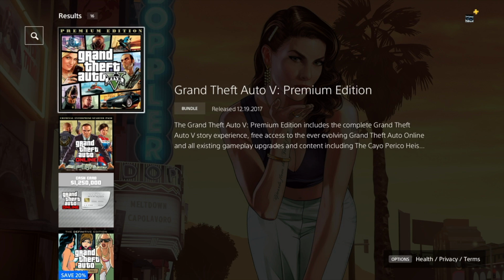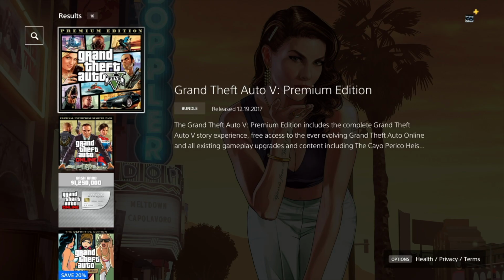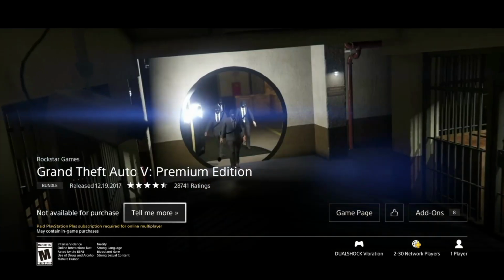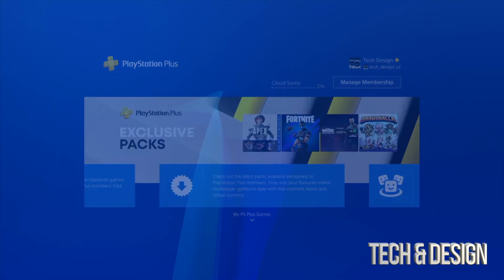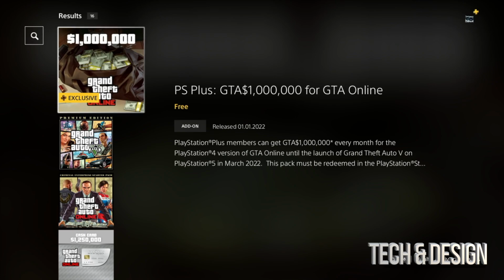Do you need ps plus to play GTA Online if u have the Premium Edition?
Do you need PS Plus to play GTA Online? Grand theft Auto V: Premium Edition